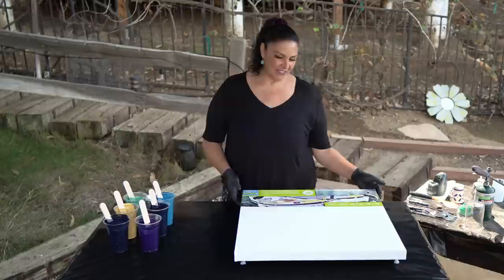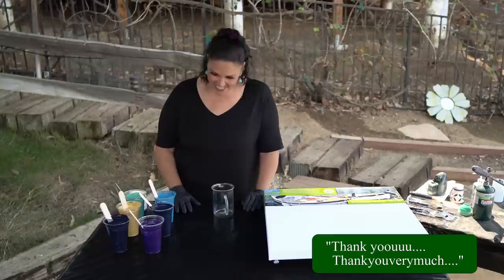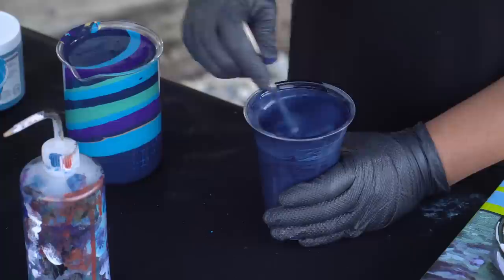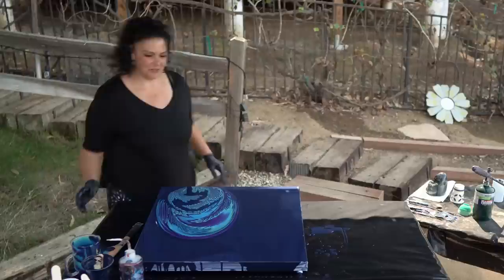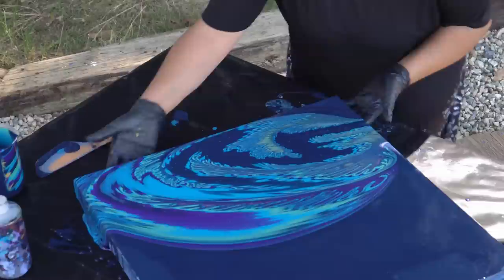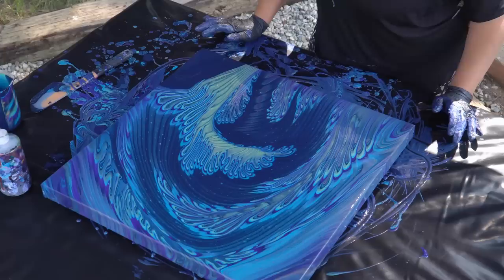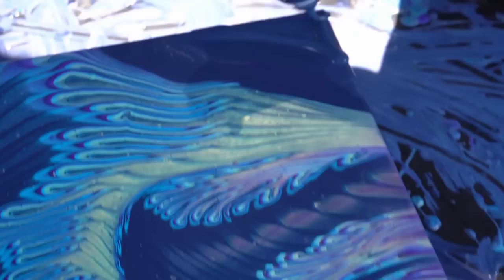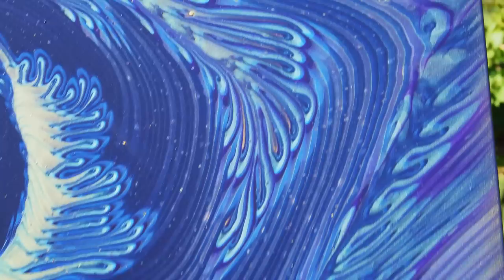Serpentine Wing Pour 🐍 Lovely Variation on a Wing Pour! Gorgeous Lines in an Easy Acrylic Pour!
Serpentine Wing Pour Acrylic Paint Pouring Abstract Fluid Art ASMR

Hello Friends! Welcome back! Today I am playing with an idea I had while watching my Husband of Awesomeness do his wing pours..

My Colors are:
Golden's
 - Payne's Gray
 - Cerulean Blue

Arteza
 - Pearl Cactus Green
 - Violet

Sargent's Liquid Metals
 - Gold

  Metallics
 - Emerald Green

I layer my cup carefully down the side, keeping contrast in mind (light dark, light dark).. then I thin out some Payne's Gray with water and lay that down as a basecoat.

I essentially pour a wing pour, but I'm also traveling with it laterally at the same time, then back in the opposite direction. It creates a very cool effect! Kind of reminds of those old fashioned tiered necklaces, very cool stuff!  I tilt it to cover the canvas,  then touch up the corners and edges.. and then I'm done! I love it!

I will probably put a few layers of varnish on this piece in a few more weeks (once its cured).. I think that my gold may have been a bit thin because I don't see a lot of gold in the painting, but I do see a shimmery haze over the entire canvas. I also did not use a lot of gold, my layers of it were rather small.

**USEFUL LINKS**

Arteza Metallic Acrylic Paint, Set of 8 Metallic Colors